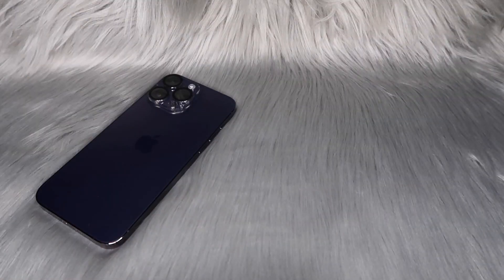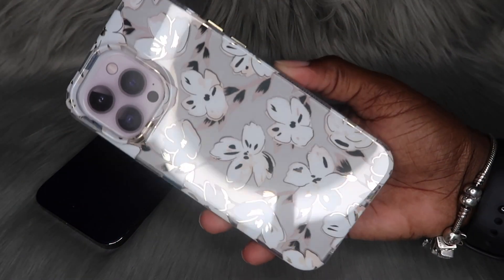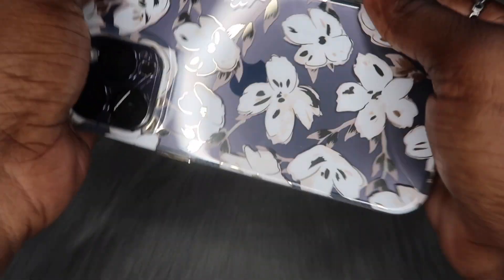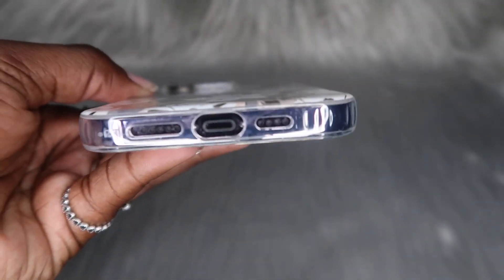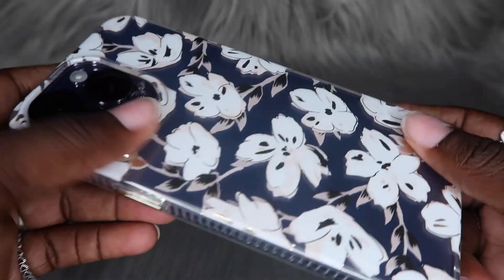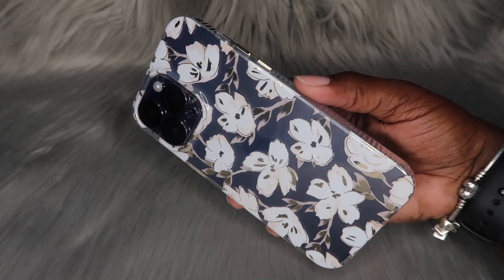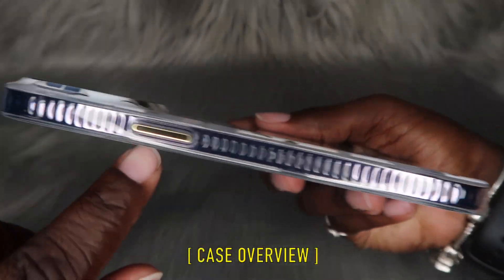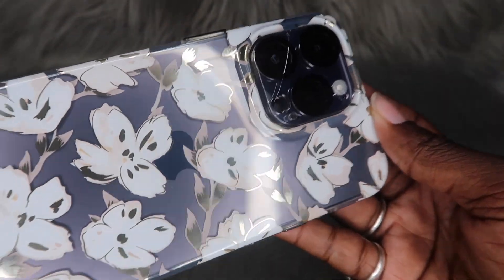iPhone 14 Pro Max📱[ ONN ] Case Unboxing + Review!! 📦 PT. 2 | WORTH THE $$$!?✨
Hey hearts! I will be unboxing + reviewing a [ PROTECT ONN ] case for my [ IPHONE 14 PRO MAX ] The purpose of this video is to help [ YOU ] decide if this case is worth a buy! 🤍

ONN CASE
SCREEN + LEN PROTECTOR

0:00 INTRO
00:11 UNBOXING + REVIEW
07:52 OUTRO

Age | 29
Favorite Color | Red & Pink
Birthday | 9/16
Location | Arizona🌴
Music | Mint Conditions - Dusty Decks